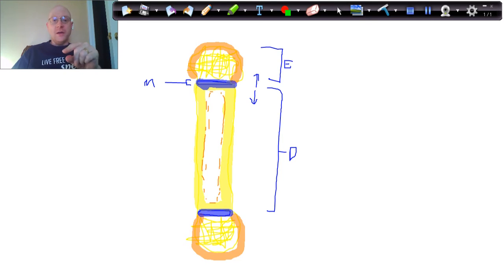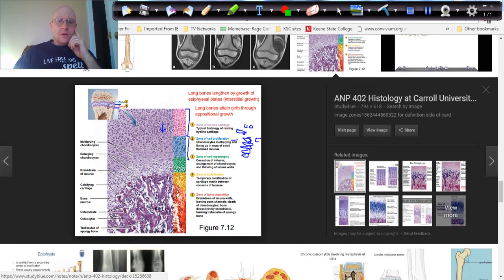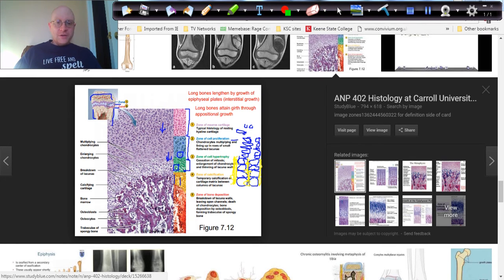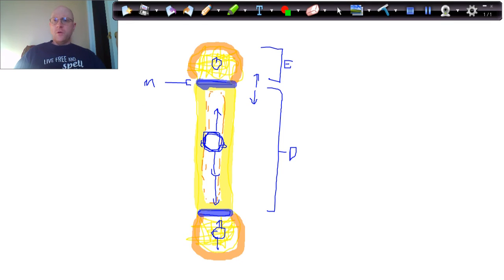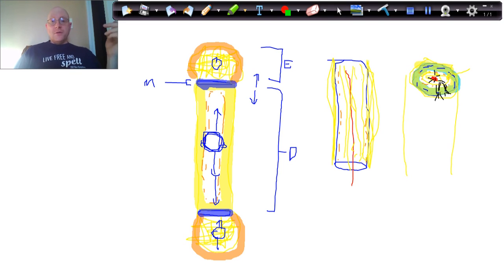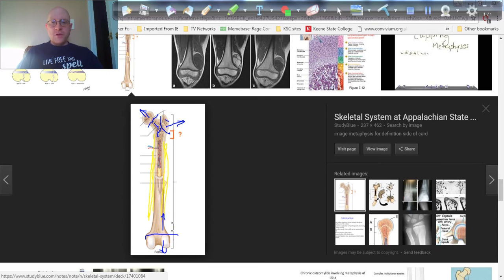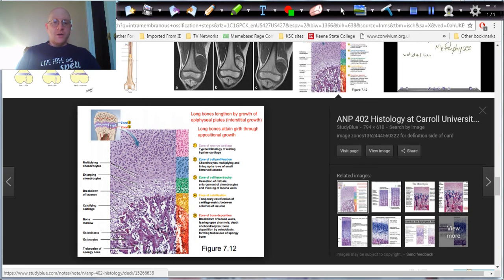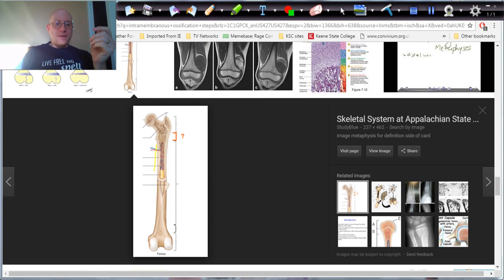SkeletalLecture04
Metaphysis, appositional growth, interstitial growth, Wolffe's law